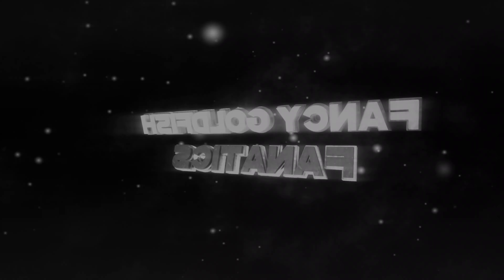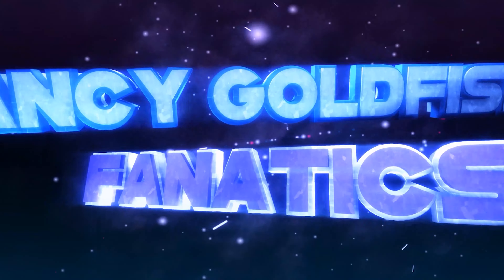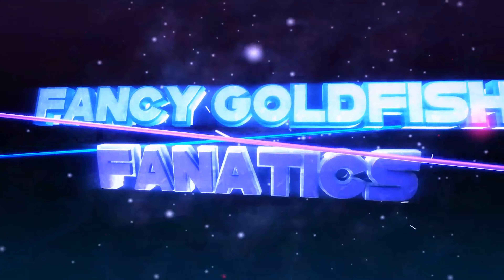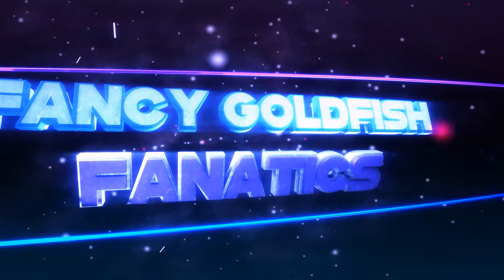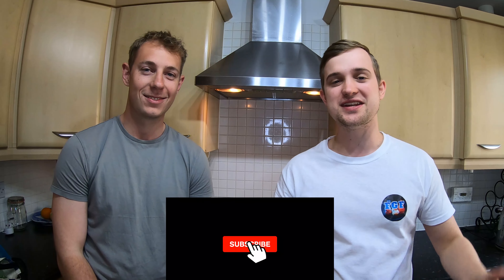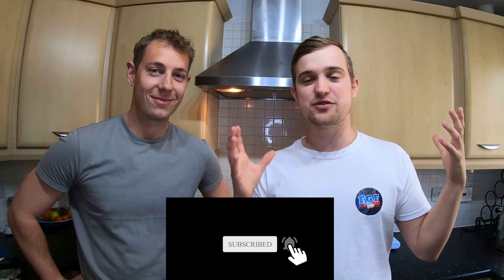How to make home made fish food!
Join the fanatics family and keep up to date with the channel through the Facebook